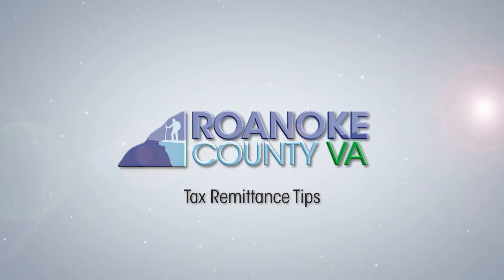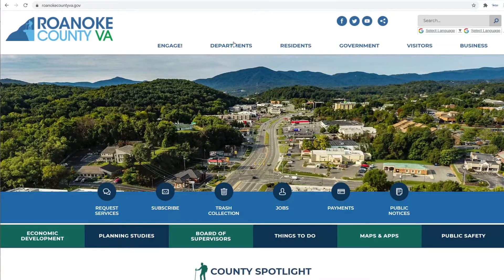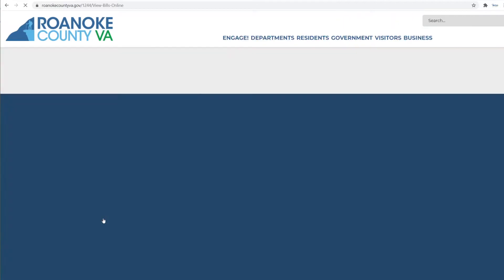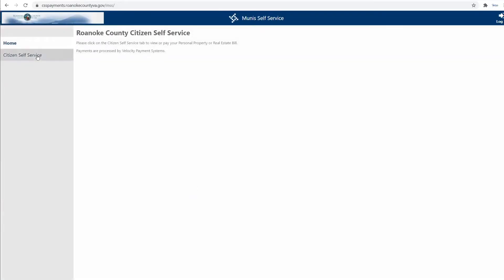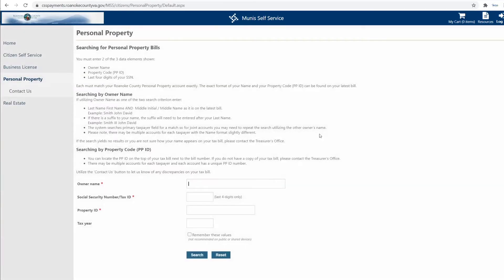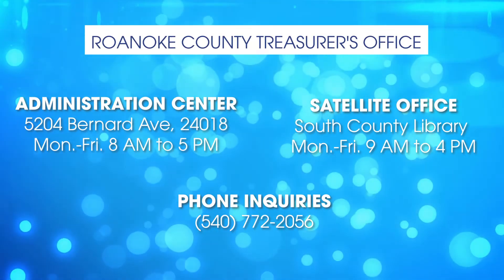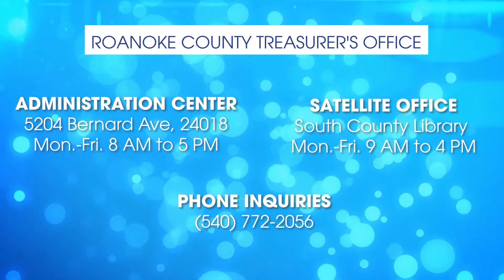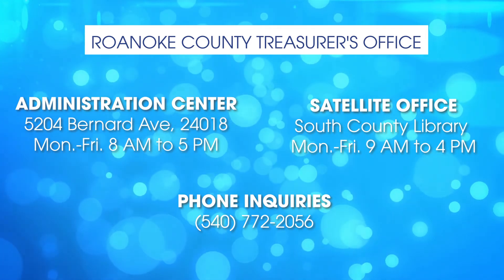Make Your Tax Payments Online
Roanoke County's Treasurer's Office now offers online payments through its Citizen Self Service application. Learn more about this time-saving service and any convenience fees that may apply.